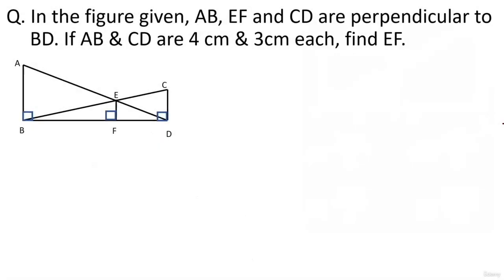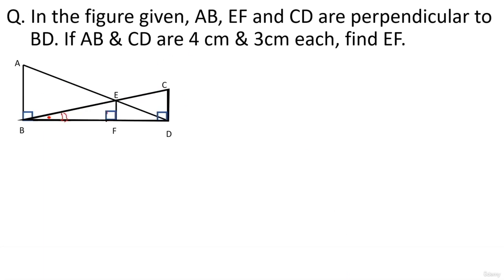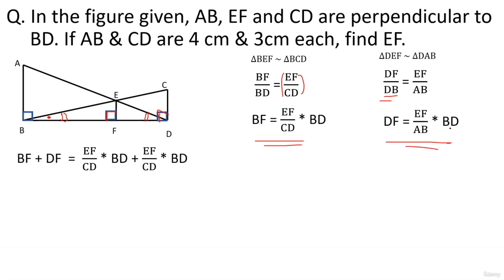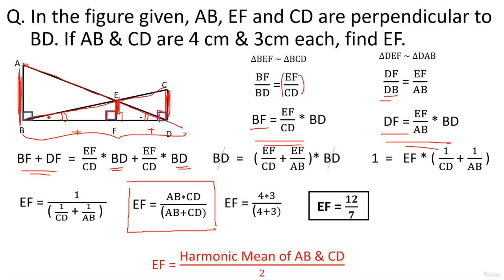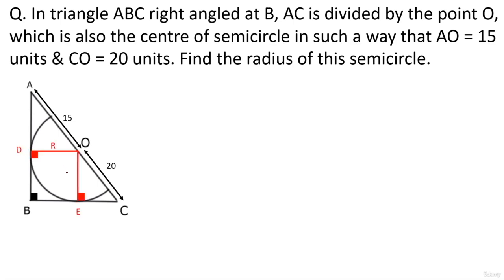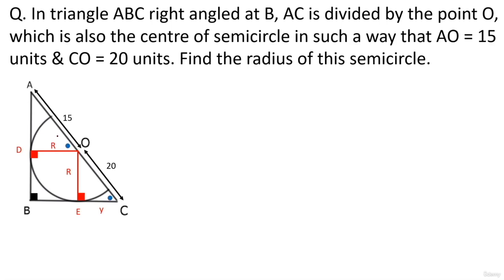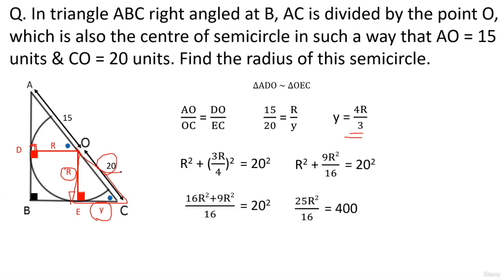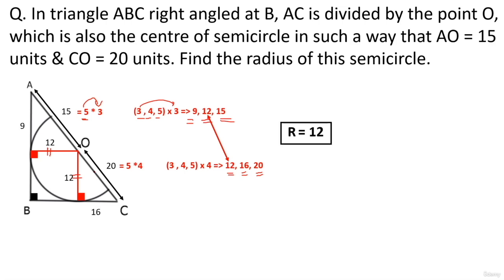CAT Prep | MBA Exam | CRT | Bank Exam | Lecture 173 |Questions on Similarity Part 02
In this lecture we will solve a few more interesting and important practise questions on similarity of triangles.